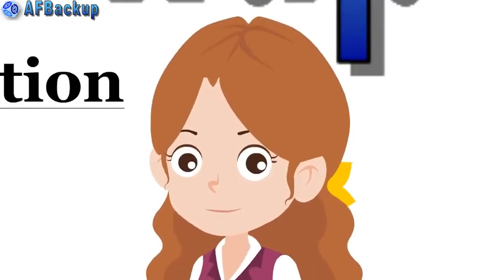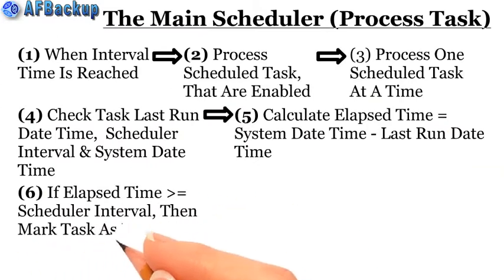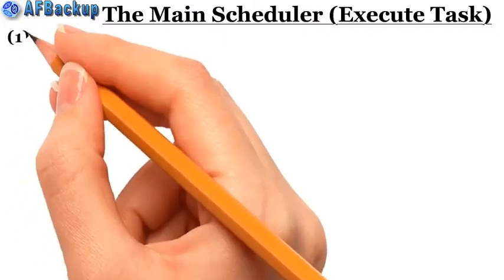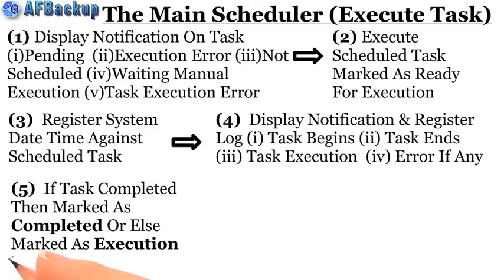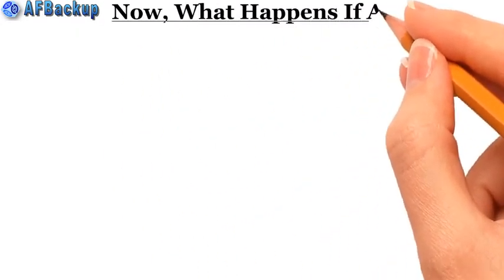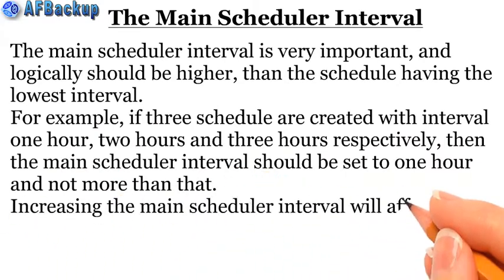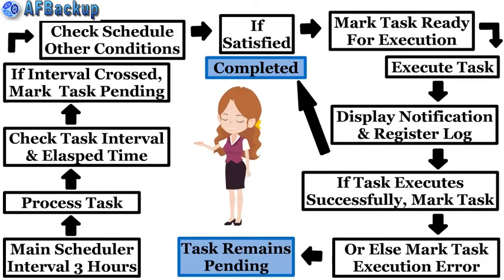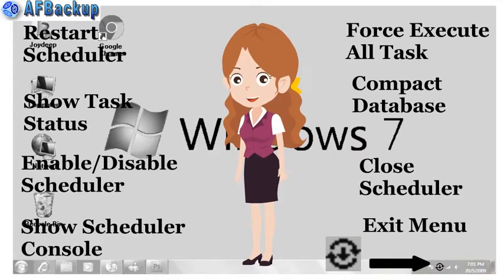AFBACKUP – HOW TASK ARE EXECUTED AUTOMATICALLY ?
How AFBackup Task Gets Executed Automatically